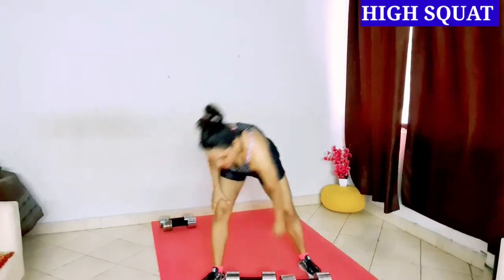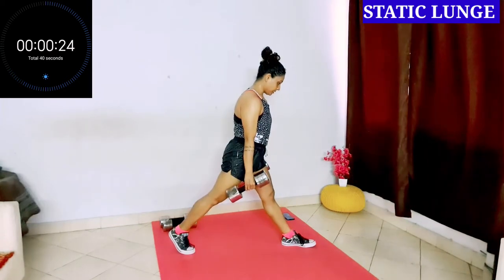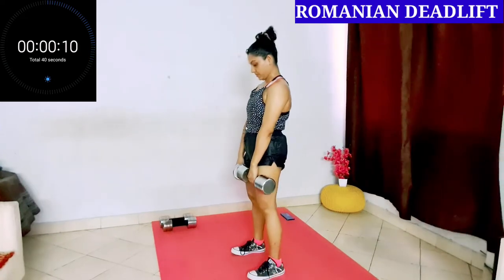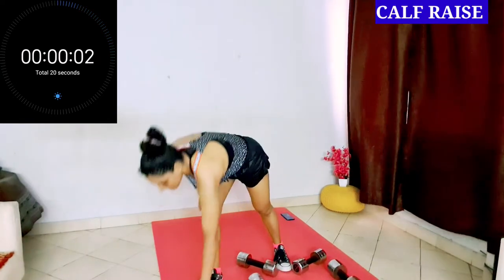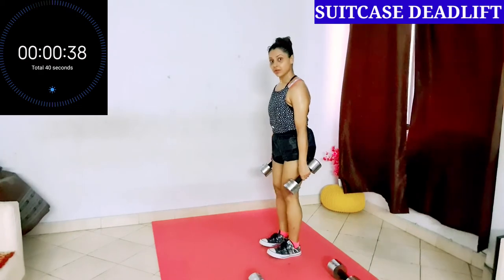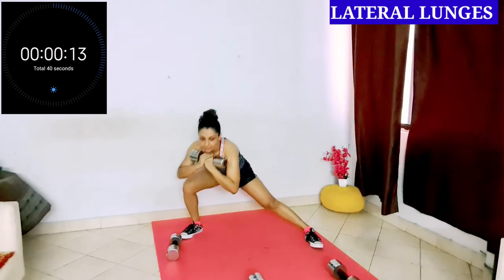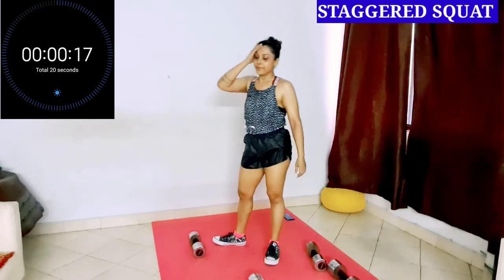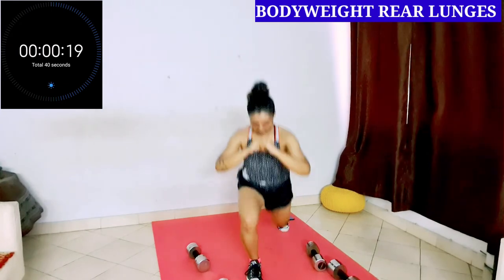DUMBBELL ONLY LEG WORKOUT AT HOME/Push Pull Leg Workout Series with what tanumeans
Hello everyone

Hopefully you are enjoying Push Pull Leg Workout Series with what tanumeans. Today is our Dumbbell Leg Workout Day at home.
Dumbbell Leg Workouts are intensely effective as they help you increase your progress significantly, as well as better your results by making your lower body workouts more functional.
A good leg workout should have all the basic compound movements. As these movements target your major leg muscle groups like quads, hamstrings and glutes. So make sure your set of exercises challenges you and puts your leg muscles through the wringer.

Full workout plan 👇

Leg Day ( Push Pull Leg Series)

 3 × High squat
4 × Static lunge
3× RDL
3 × Curtsey lunge
3 ×  calf raises
3 × suitcase squat
3 × lateral lunge
3× Sumo deadlift
4× staggered RDL
1 × bodyweight pulse squat
1× bodyweight rear lunge

40 seconds of work and 20 seconds rest in between each workout before jumping into the next exercise. At the end

What I've used in this video 👇
 Camera 📷 : Samsung Galaxy S20+
Dumbbells:
5 kg

7.5 kg

10 kg

See you in my next video. Till then take care.